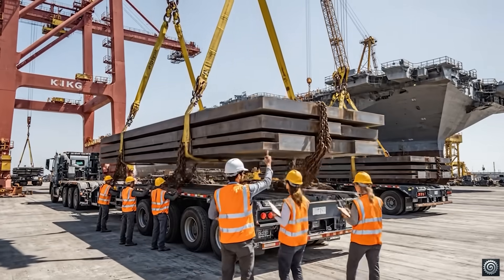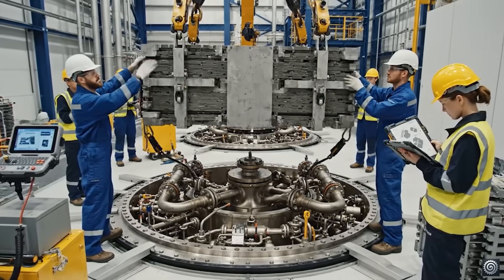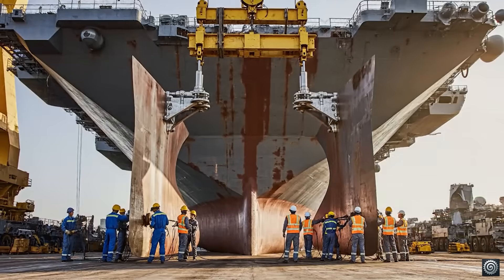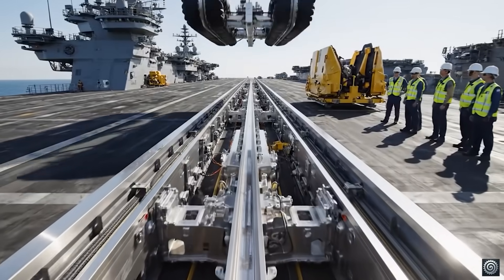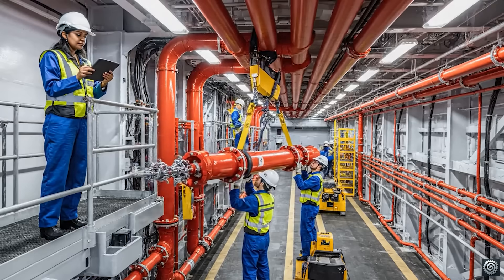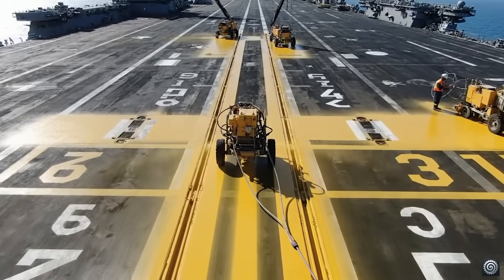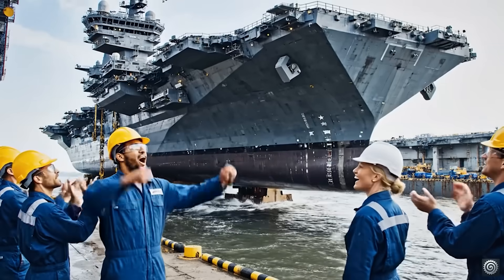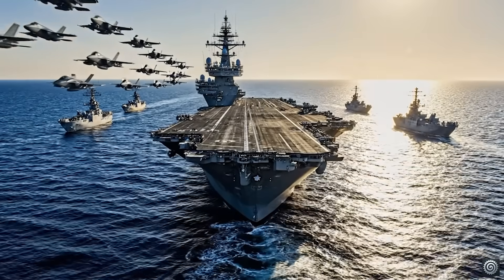Inside the Aircraft Carrier Factory: Building the USS Gerald R. Ford - MEGA Warship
Go inside Newport News Shipbuilding to watch the complete construction of the USS Gerald R. Ford (CVN-78), the largest and most advanced aircraft carrier ever built. See the entire process from steel cutting to full flight operations at sea.

WHAT YOU'LL SEE:
Watch massive steel hull construction, nuclear reactor installation, flight deck assembly, electromagnetic catapult integration, island superstructure mounting, weapons systems installation, dry dock flooding and float-off, sea trials, and full aircraft operations with F/A-18 Super Hornets and F-35C Lightning IIs.

USS GERALD R. FORD SPECIFICATIONS:
✓ Displacement: 100,000+ tons (largest warship ever)
✓ Length: 1,106 feet (over 3 football fields)
✓ Flight Deck: 4.5 acres
✓ Power: 2 A1B nuclear reactors (unlimited range)
✓ Crew: 4,500+ sailors
✓ Aircraft: 75+ fighters and helicopters
✓ Catapults: 4 EMALS electromagnetic launch systems
✓ Cost: $13 billion
✓ Build Time: 13 years (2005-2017)

This video is created using artificial intelligence (AI) for educational and entertainment purposes. All manufacturing processes, facilities, and visuals are AI-generated simulations and artistic interpretations - not actual factory footage. Content is designed to educate and inspire interest in engineering and manufacturing, but should not be used as technical reference or professional advice. The scenarios shown may not accurately represent real-world production methods.

CONSTRUCTION HIGHLIGHTS:
The Gerald R. Ford represents the pinnacle of naval engineering with revolutionary technology including electromagnetic catapults replacing steam, advanced weapons elevators, dual-band radar, and 25% more electrical power generation. Built in modular sections at Newport News Shipbuilding, the only facility capable of constructing nuclear carriers, each Ford-class carrier takes over a decade to build and serves as a floating city projecting American power worldwide.

💬 Have you ever seen an aircraft carrier in person? Share in the comments!

👍 LIKE if you're amazed by naval engineering!
📤 SHARE with military and aviation enthusiasts!